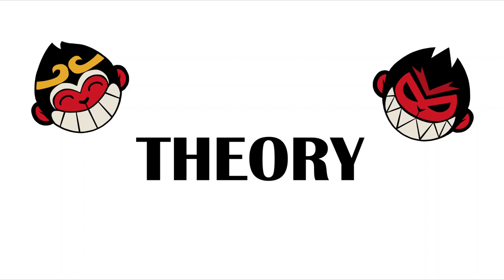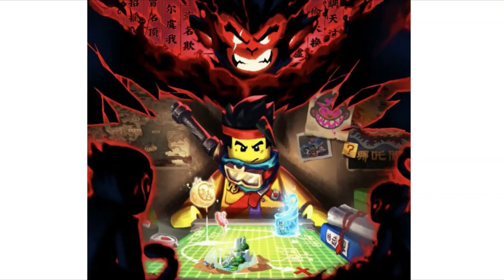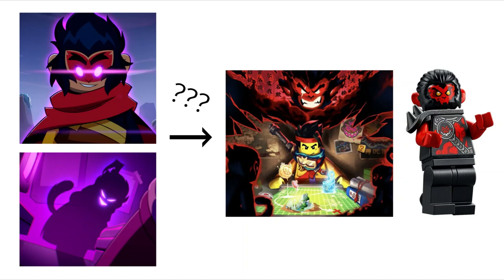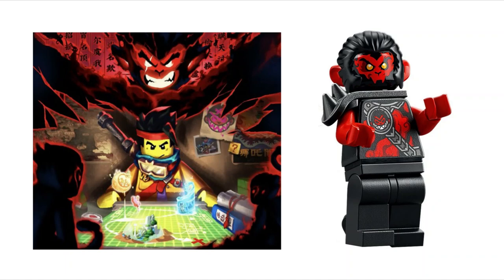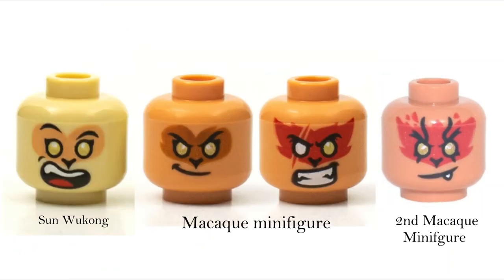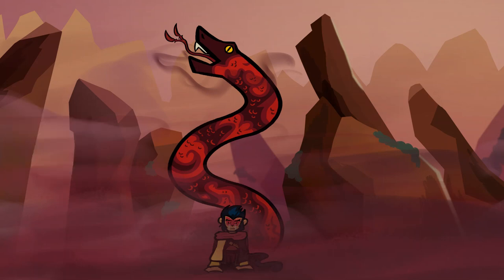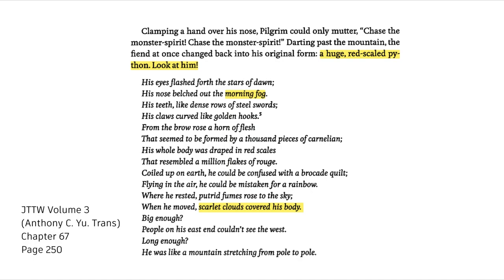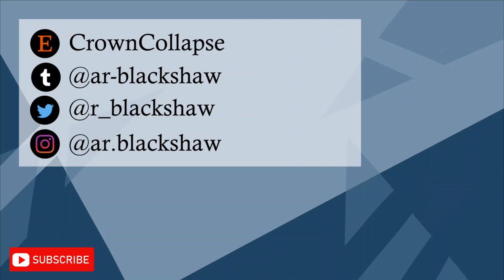The Next Villain? [Monkie Kid Season 5 Theory]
Do you think the Python Demon will show up? ;)

Not intended or suitable for viewers under the ages of 14.